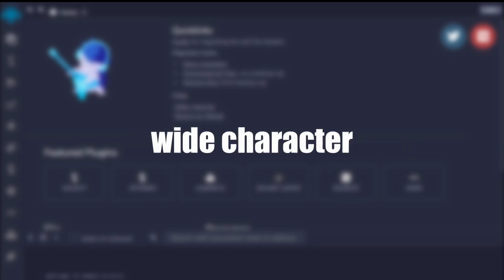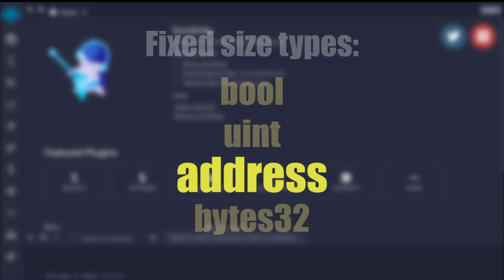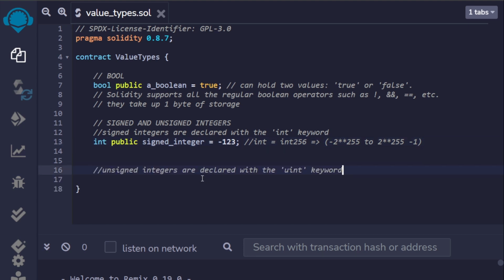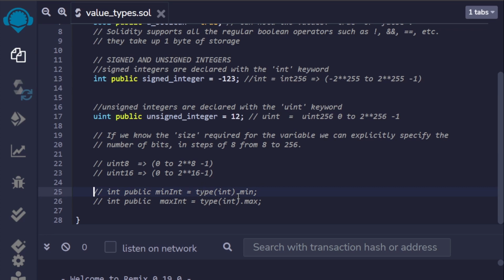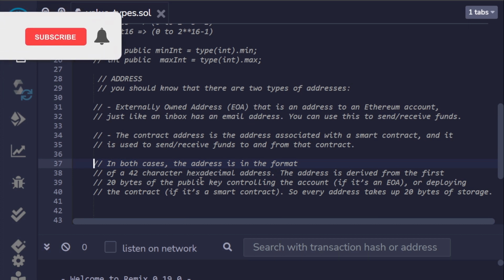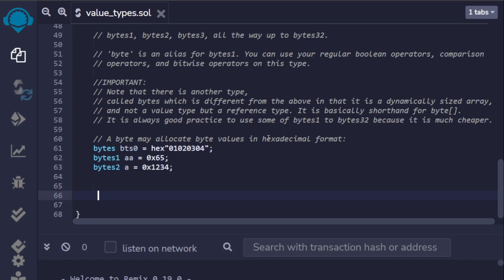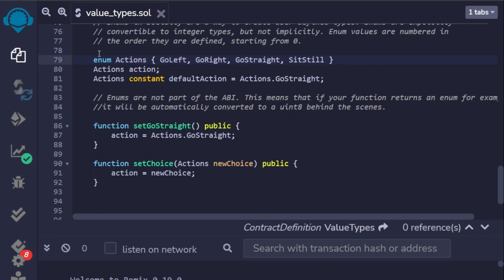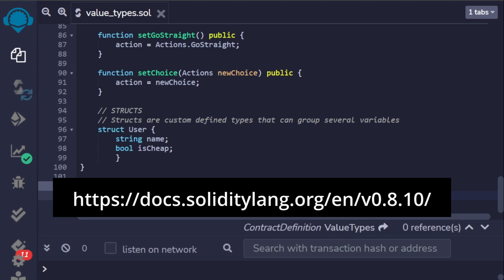Solidity 0.8 Course - Value Types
Solidity Value Types?

These videos take a lot of effort and time. Please consider helping me continue on this quest!